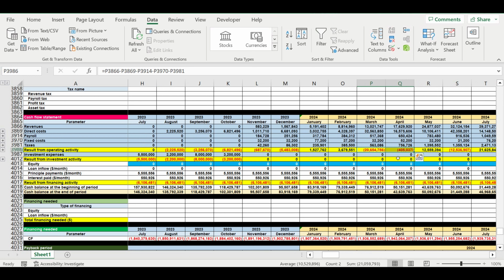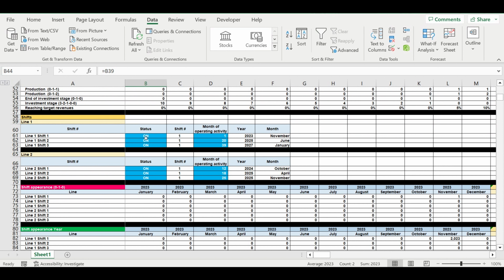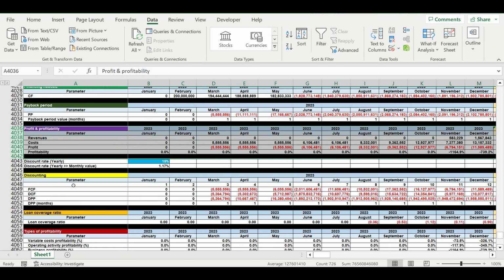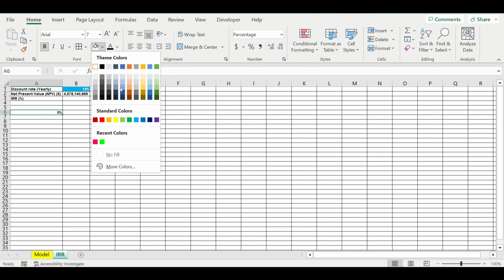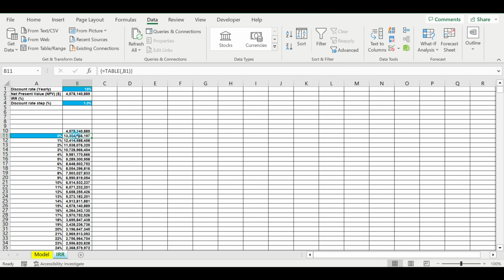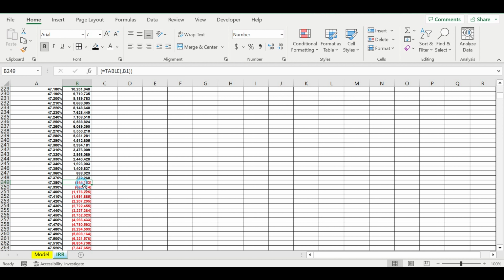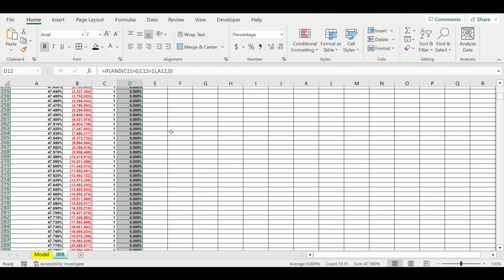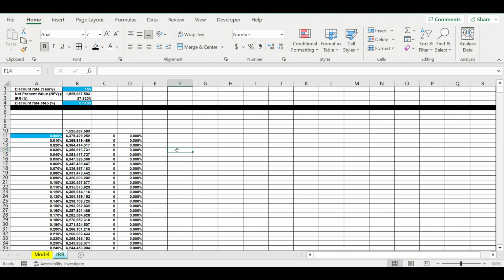Part 31. Internal Rate of Return. Manufacturing business idea, business plan, financial model. Excel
Manufacturing business idea, business plan, financial model. Part 31. Internal Rate of Return. MS Excel tutorial from scratch.